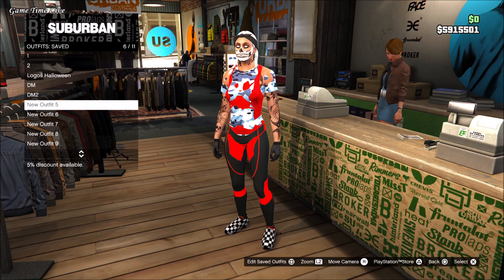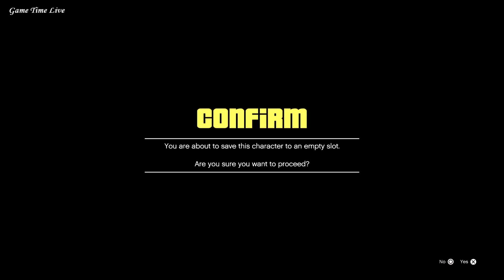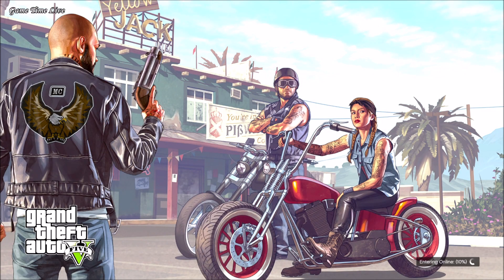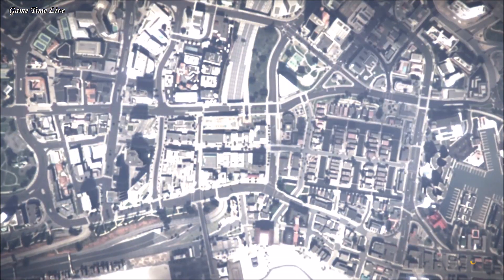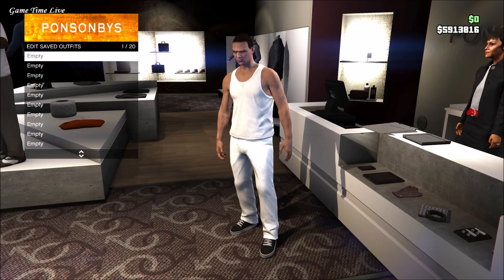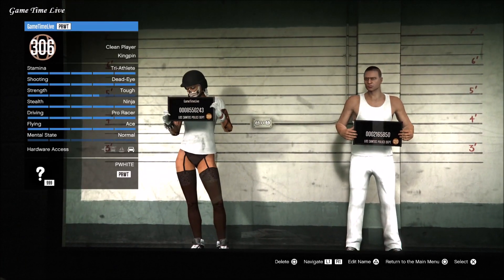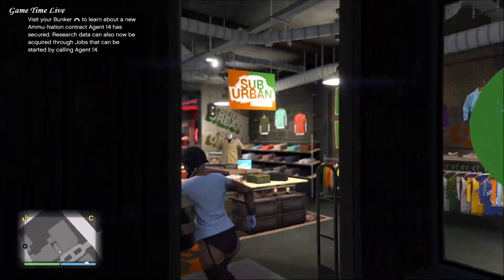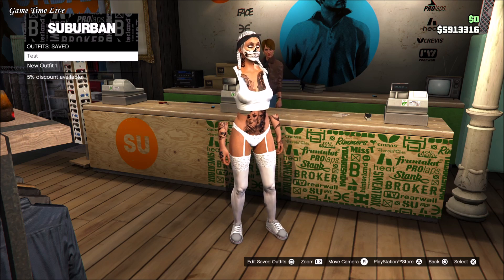GTA5 I *NEW* Outfit Transfer Glitch! (TRANSFER COMPONENTS) Next Gen Method!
In this video i'll show you how to do the outfit transfer glitch for next gen with the newest bypasses after the latest patch for male and female!

♥️ Join anawack1p5 on PS5! Or use any friend who is AFK in a free mode session.

♥️ Helper: Mr_montana37

Another thanks to EZ-CHIEFS-420 for making the watermark overlay for my thumbnails!

♥️ Inspired/founder by
Mr Lawrence
♥️ Did you like it? So➜ Drop 1 Like